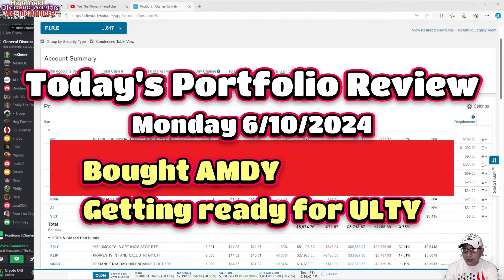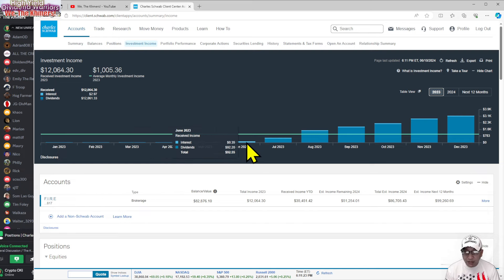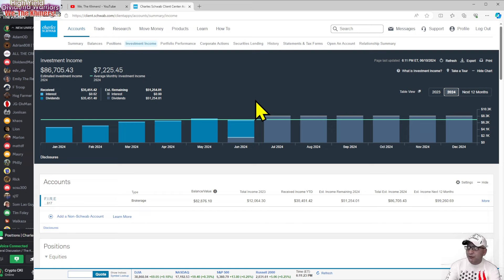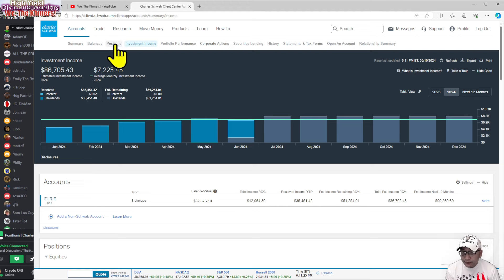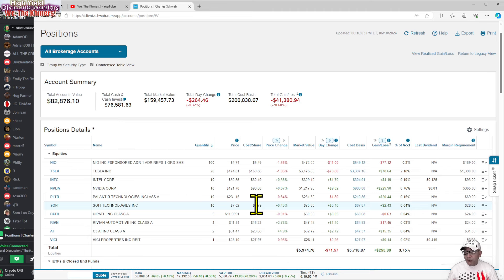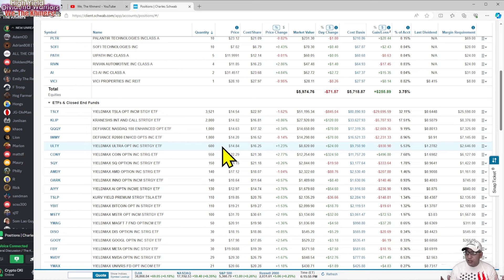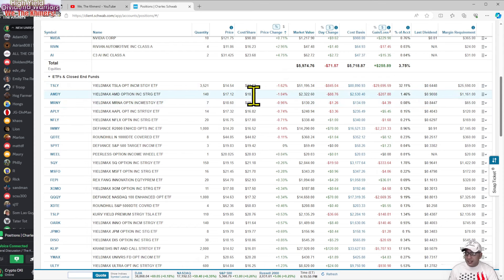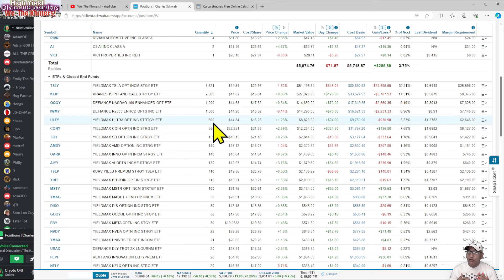Today's Portfolio Review, Monday 6/10/2024, bought AMDY, getting ready for ULTY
Title: Today's Portfolio Review, Monday 6/10/2024, bought AMDY, getting ready for ULTY

Timeline:
Aug 2023 - Reached $2,000 monthly dividends goal
Oct 2023 - I bought (1) share of Tesla (TSLA) stock for $242
Nov 2023 - Enter new positions for SoFi, TSLT, and TSLP
Nov 2023 - Reached $3,000 monthly dividends
Dec 2023 - Reached $5,000 monthly dividends | All-in on QQQY
Jan 2024 - Reached $6,000 per month, but i have $50k of div
Mar 2024 - Own all YieldMax and Defiance income ETFs
Apr 2024 - Reached $7,000 monthly income
Jun 2024 - Reached $8,000 monthly income

My portfolio:
NIO
RIVN RIVIAN AUTOMOTIVE INC CLASS A
TSLA TESLA INC
AIYY YIELDMAX AI OPTN INCME STRGY ETF
AMDY YIELDMAX AMD OPTION INC STRG ETF
AMZY YIELDMAX AMZN OPTN INC STRGY ETF
APLY YIELDMAX AAPL OPT INC STRTGY ETF
CONY YIELDMAX COIN OPTN INC STRG ETF
DISO YIELDMAX DIS OPTION INC STRG ETF
FBY         YIELDMAX META OPTN INC STGY ETF
FEPI REX FANG INNOVATION EQTYPREM ETF
GOOP KURV YIELD PREMIUM STRATEGY ETF
GOOY YIELDMAX GOOGL OPTN INC STGY ETF
IVVW ISHARES S&P 500 BUYWRITEETF
IWMW ISHARES RUSSELL 2000 BUYWRITE ETF
IWMY DEFIANCE R2000 ENHCD OPTS INC ETF
JPMO YIELDMAX JPM OPTION INC STG ETF
KLIP KRANESHS INT AND CALL STRTGY ETF
MRNY YIELDMAX MRNA OPTN INCMESTGY ETF
MSFO YIELDMAX MSFT OPTN INC STRG ETF
MSTY YIELDMAX MSTR OPT INCM STRTGY ETF
NFLY YIELDMAX NFLX OPTN INC STRG ETF
NVDY YIELDMAX NVDA OPTN INC STRGY ETF
OARK YIELDMAX INNO OPTN INCM STRGY ETF
PYPY YIELDMAX PYPL OPT INCM STRTGY ETF
QDTE ROUNDHILL N 1000DTE COVERED ETF
QQQY DEFIANCE NASDAQ 100 ENHANCED OPTIONS INCOME ETF
SPYT DEFIANCE S&P 500 TARGET INCOM ETF
SQY YIELDMAX SQ OPTION INC STRGY ETF
TSLP KURV YIELD PREMUM STRGY TSLA ETF
TSLY YIELDMAX TSLA OPT INCM STGY ETF
ULTY YIELDMAX ULTRA OPT INC STRTGY ETF
XDTE ROUNDHILL S&P 5000DTE COVRD ETF
XOMO YIELDMAX XOM OPTION INC STRG ETF
YMAG YIELDMAX MAGFT 7 FND OPTINCM ETF
YMAX YIELDMAX UNIVRS FD OPT INCOM ETF